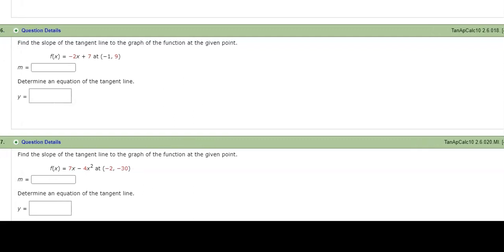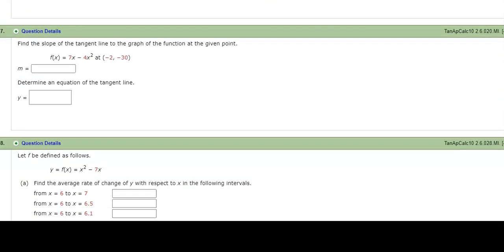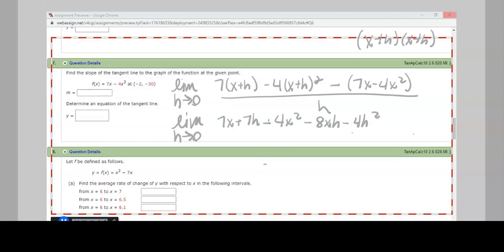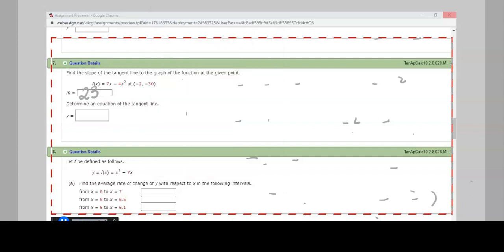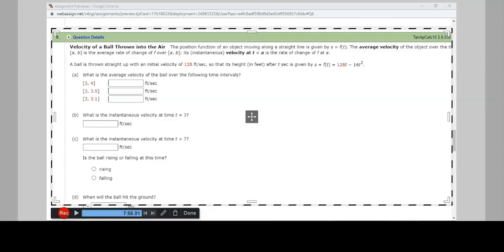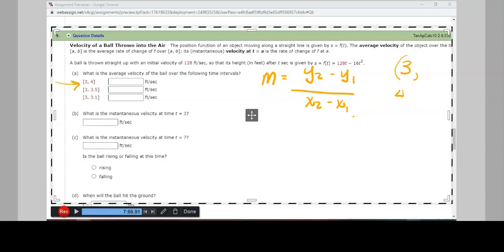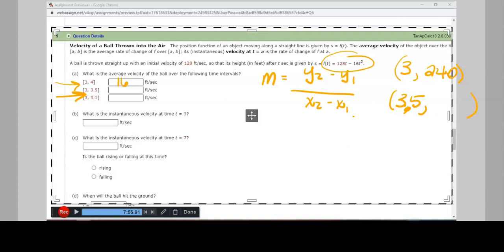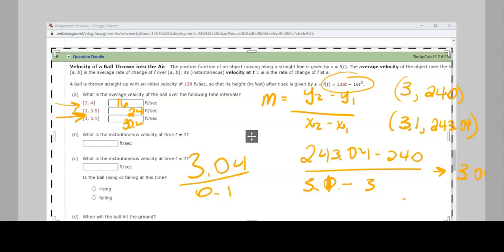Section 2 6 Practice 2